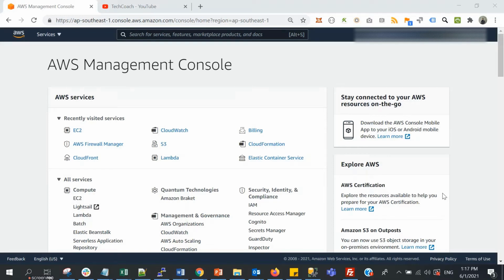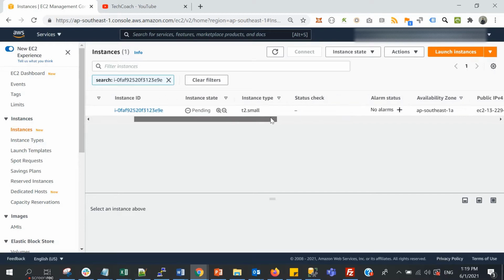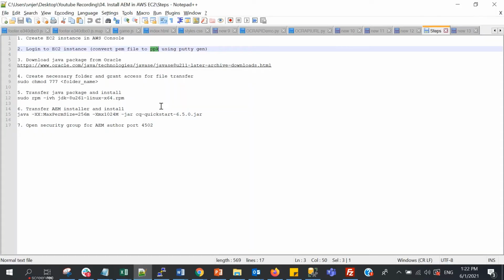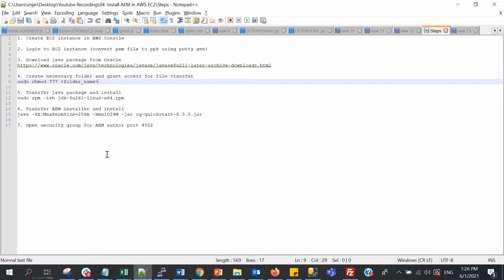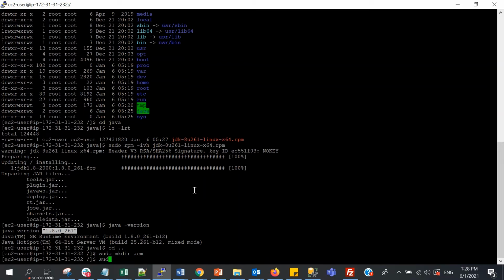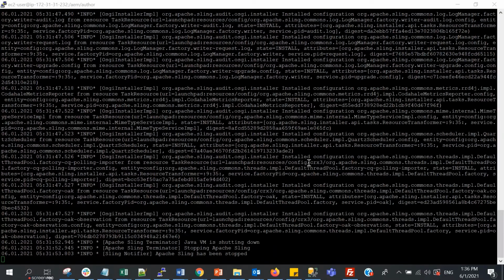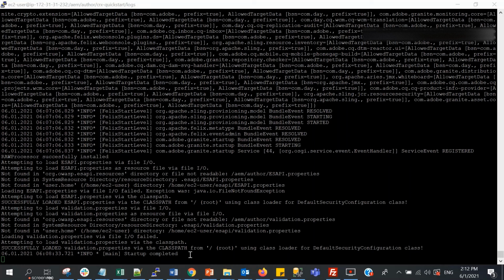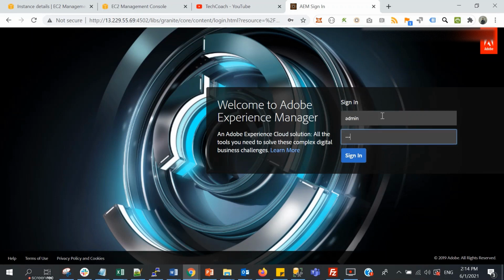How to Install AEM Author in AWS EC2 Instance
Steps:
1. Create EC2 instance in AWS Console

2. Login to EC2 instance (convert pem file to ppk using putty gen)

3. Download java package from Oracle

4. Create necessary folder and grant access for file transfer
sudo chmod 777 folder_name

5. Transfer java package and install
sudo rpm -ivh jdk-8u261-linux-x64.rpm

6. Transfer AEM installer and install
sudo java -XX:MaxPermSize=1g -Xmx2g -jar cq-quickstart-6.5.0.jar
**Adjust your java heap size according to your VM's memory
**You can edit this later on from your start script

Troublehshoot Steps:
- If AEM is not running after the installation command, try to start manually
cd /.../crx-quickstart/bin
sudo ./start
- If AEM still not running, try to delete index folder under /crx-quickstart/repository folder
- Try start & stop one more time if AEM still not running after delete the index folder

7. Open security group for AEM author port 4502

Note: Please use "sudo" for all installation commands.